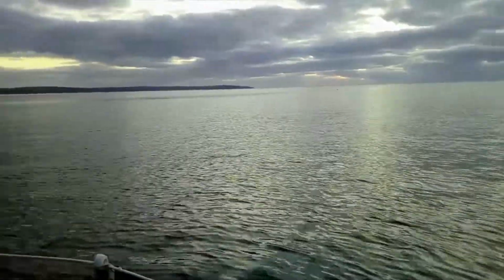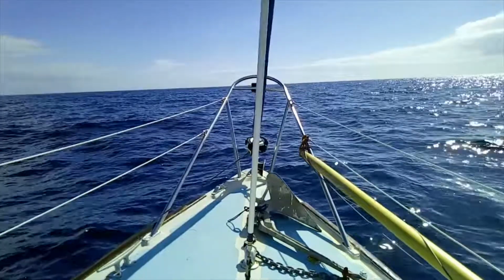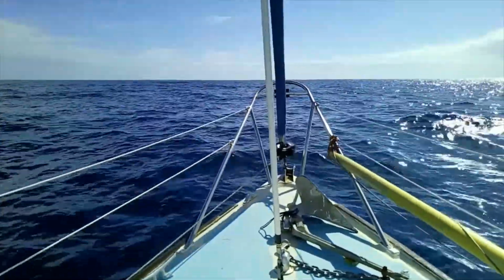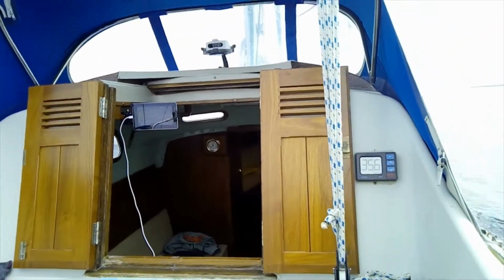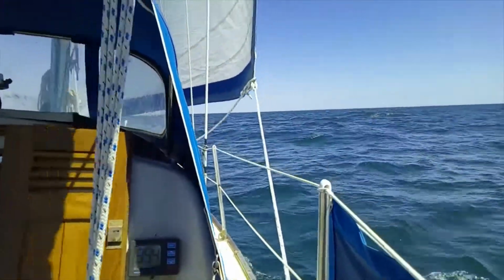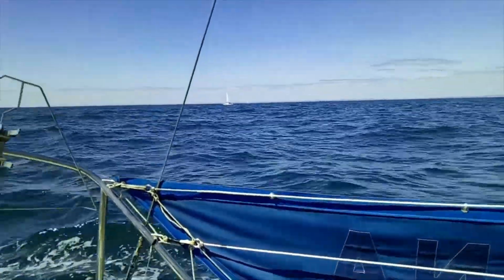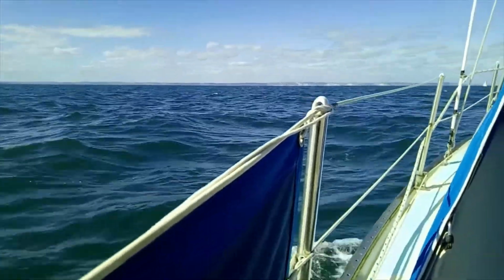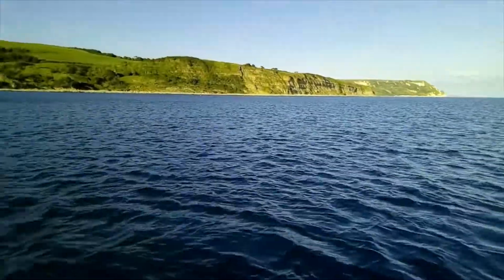Solo Sailing Rona Bowman - Start Bay to Weymouth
Second leg of 4 day solo sailing trip from Falmouth (UK) home to Brighton, anchoring for the night opposite Weymouth...